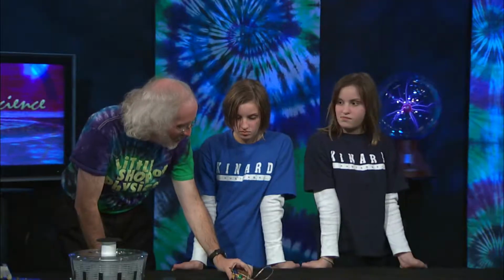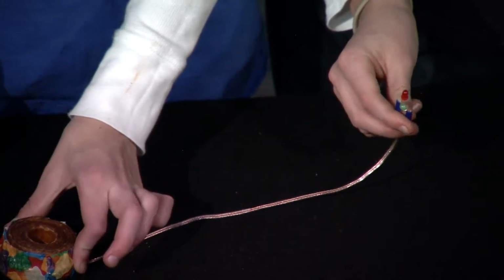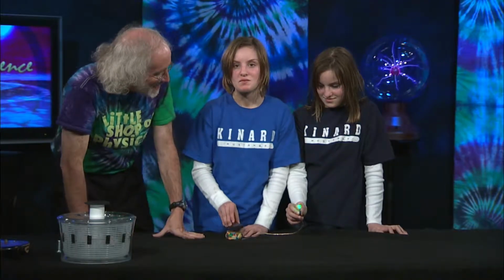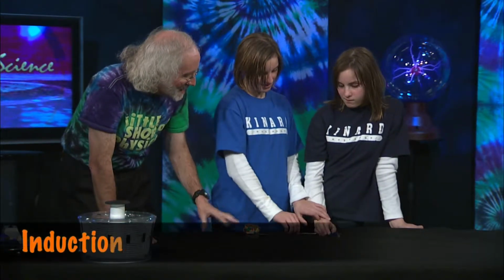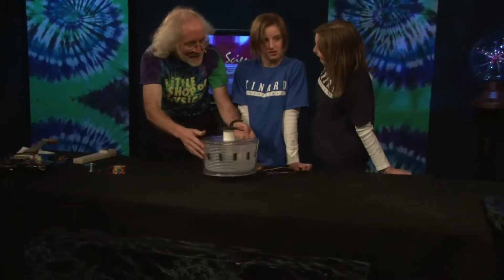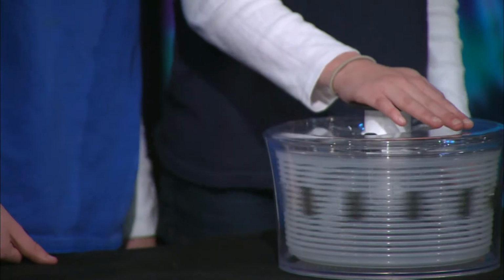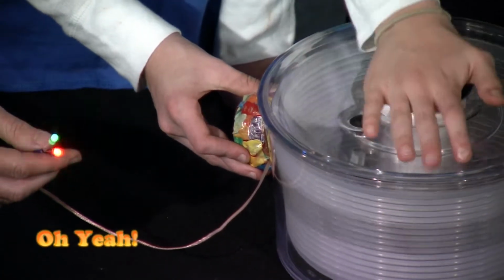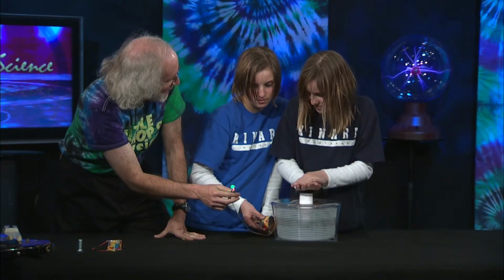EveryDay Science: Magnetism Part 9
The EveryDay Science Team investigates a phenomenon called induction. A changing magnetic field near a coil of wire creates (or induces) an electric current. This is how most of the electricity we use on daily basis is generated.

The energy to move the magnet can come from many places such burning fuels or using the wind.